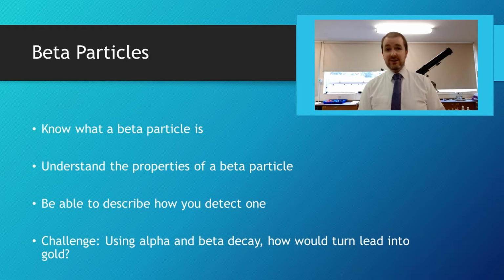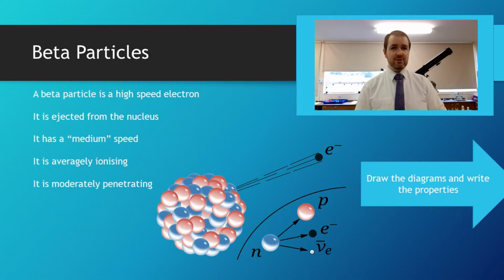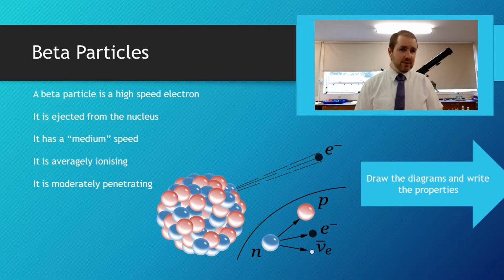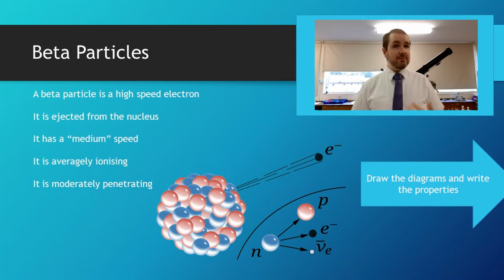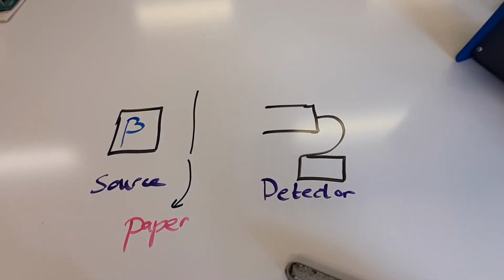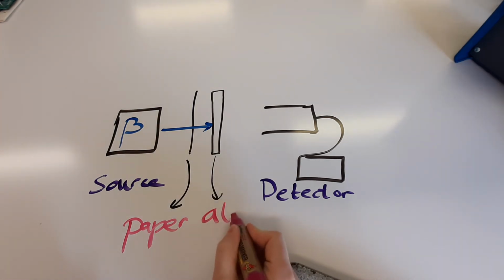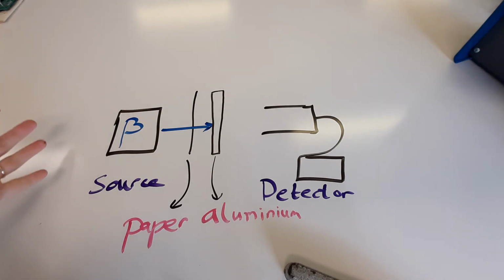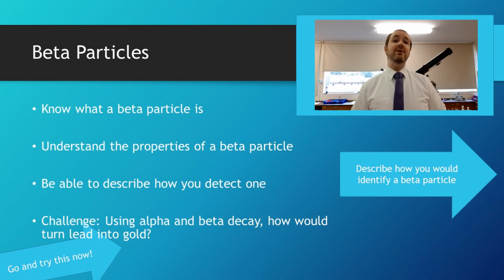Beta Particles: Everything you need to know for GCSE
Everything you need to know about Beta radiation for GCSE.